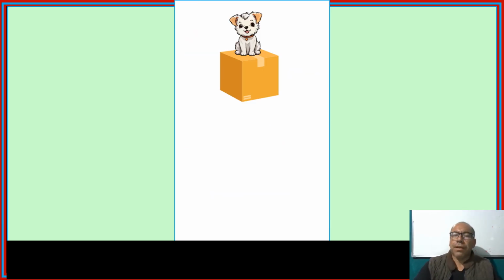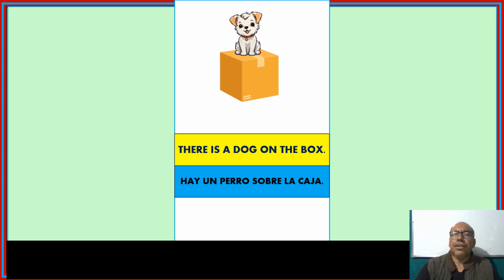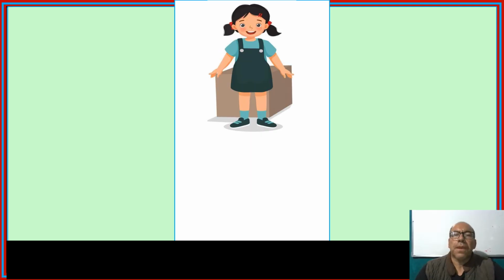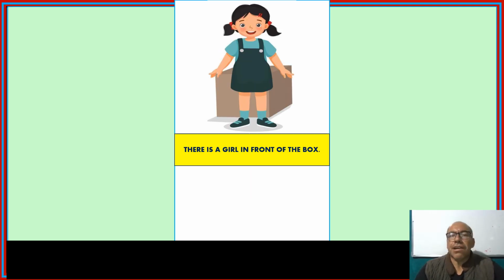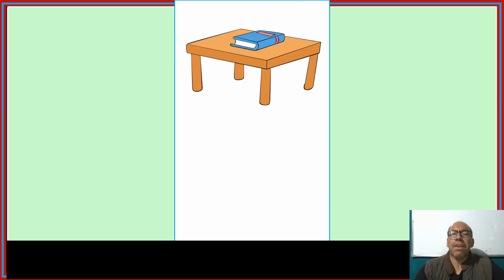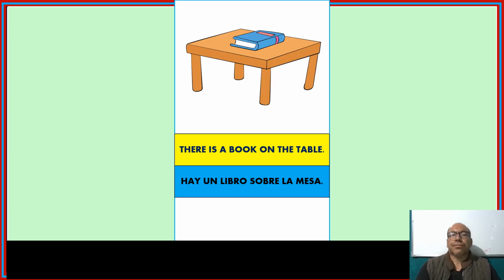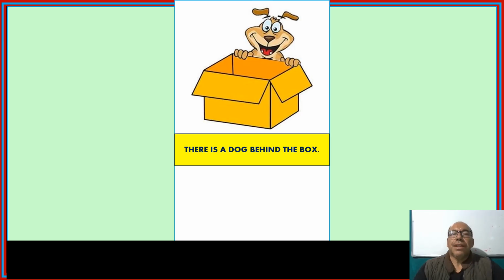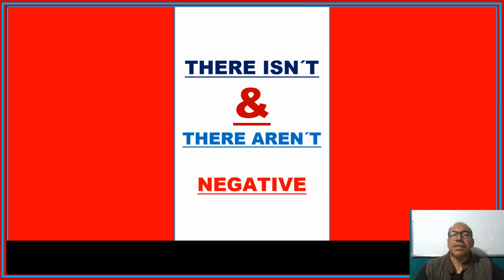¿Confundido con There Is? Aquí está la Solución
Si estás buscando aprender inglés de una manera fácil y efectiva, este es el lugar perfecto para ti. Te explico paso a paso desde inglés desde cero hasta inglés nivel avanzado, cubriendo desde lo más básico como subject pronouns, números, y el uso del verb to be, hasta temas más complejos como phrasal verbs, modal verbs, idioms, y los diferentes tiempos verbales: simple tenses, progressive tenses y perfect tenses.En este canal encontrarás lecciones sobre verbos regulares e irregulares, además de una explicación clara de los true cognates y los false cognates. Mi objetivo es que mejores tus resultados en exámenes y adquieras un nivel académico de inglés que te ayude a comunicarte con confianza.Todo esto lo aprenderás de manera gratuita y fácil, con contenido creado especialmente para ti. Además, estoy comprometido en responder a tus preguntas en los comentarios de los videos y en nuestras transmisiones en vivo.Si te interesa aprender inglés, suscríbete ahora y acompáñame en este viaje de aprendizaje. ¡Gracias por unirte a esta experiencia de aprendizaje y mejorar tu inglés!In this video, you will learn the use of "there is" and "there are" to master a fundamental aspect of "english grammar". This "english lesson" is perfect for "english for beginners" looking to "learn english" effectively. We cover the affirmative, negative, and interrogative forms with clear examples to help you understand this essential part of the "english language" and improve your overall "grammar" skills.
¿Quieres aprender inglés? 📘✨ En este video te enseño el uso de "there to be" en sus formas afirmativa, negativa e interrogativa, explicado de forma clara y sencilla para que puedas dominar este concepto esencial de "english grammar". Este video es perfecto para "english for beginners" y para cualquier persona que quiera mejorar su "basic english" de forma práctica. Cada "english lesson" te ayudará a entender la "grammar" y a usarlo correctamente.